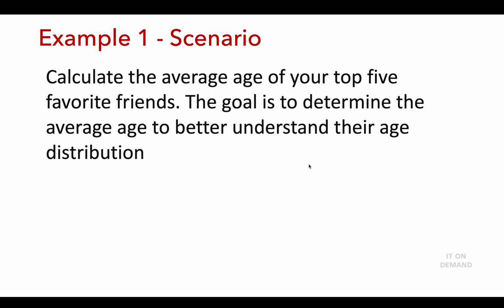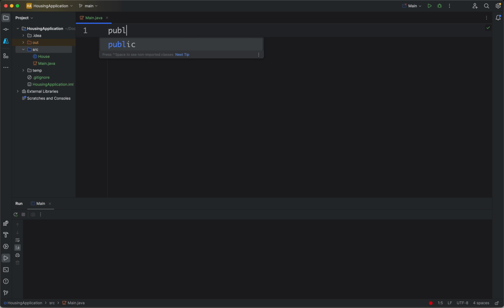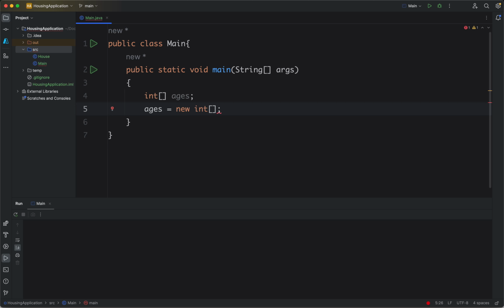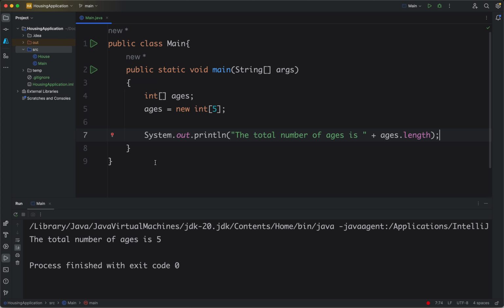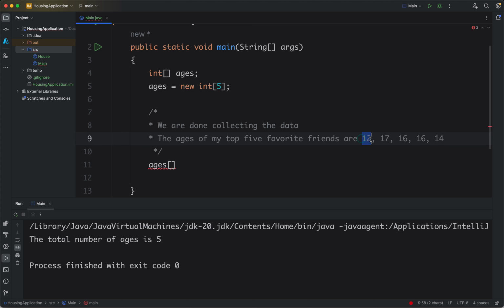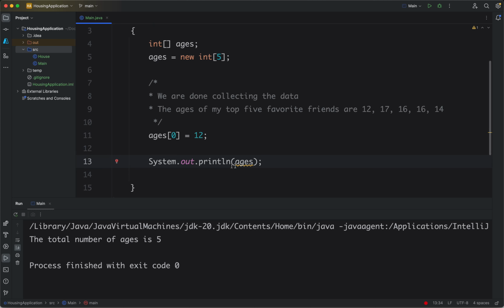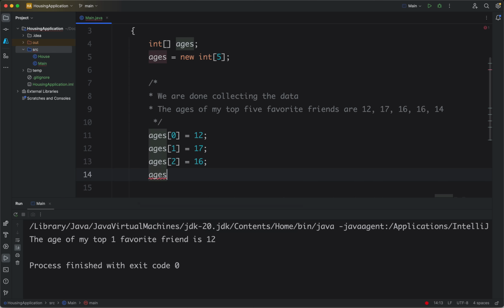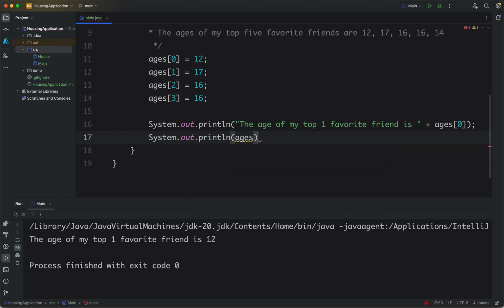T03. Declare and Initialize Array